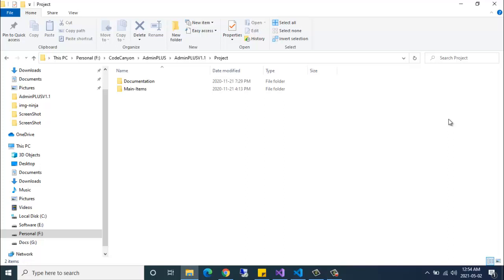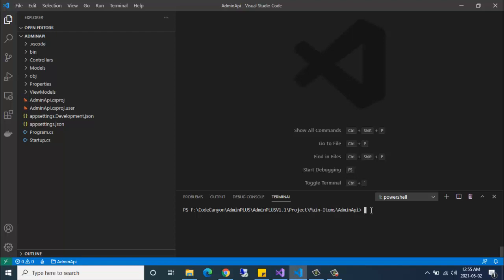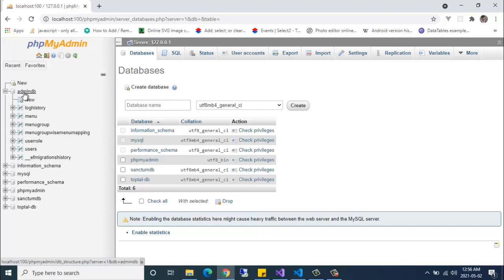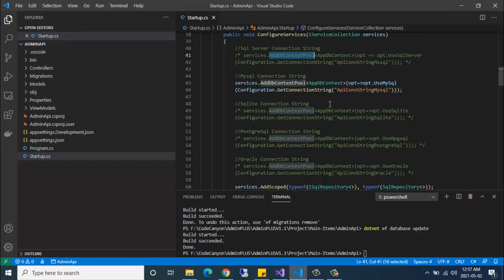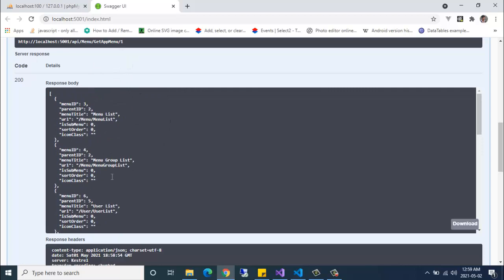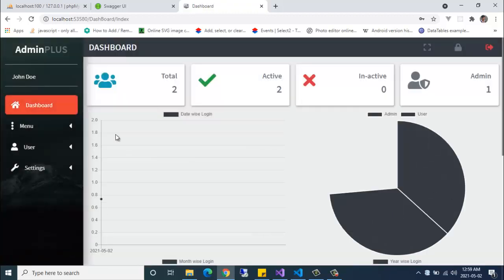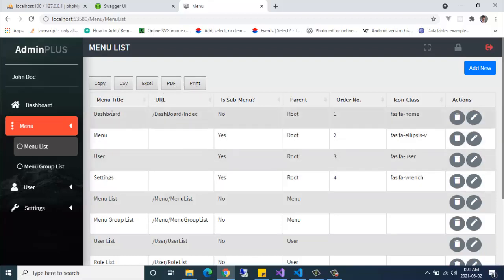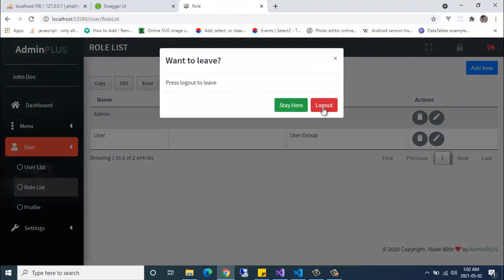AdminPLUS template tutorial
An step by step user guide to install AdminPLUS template.